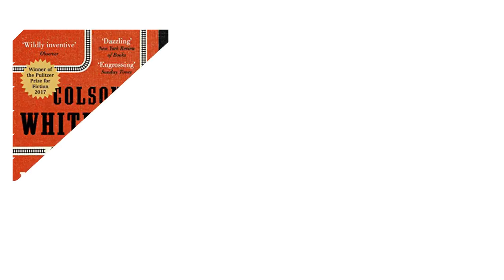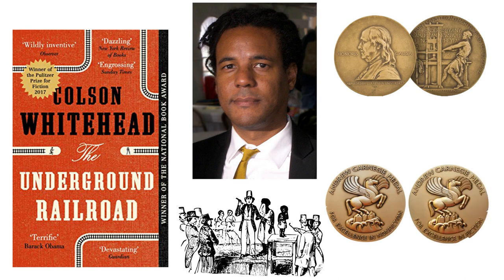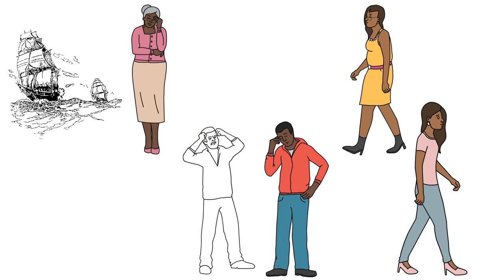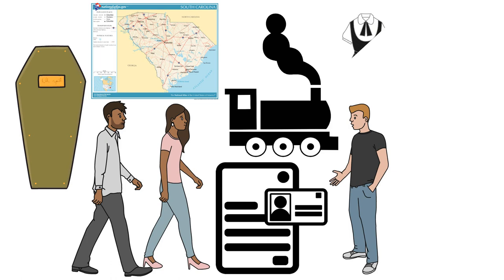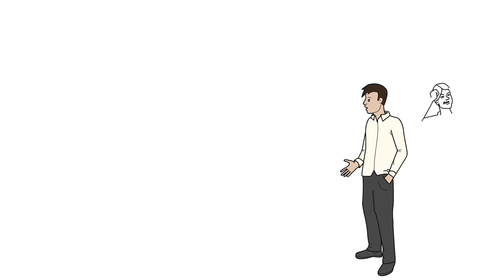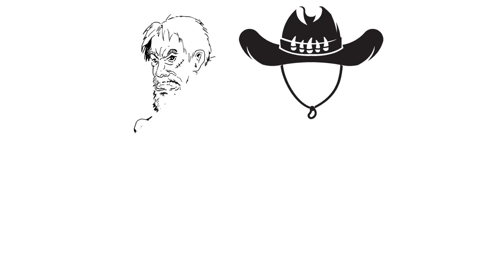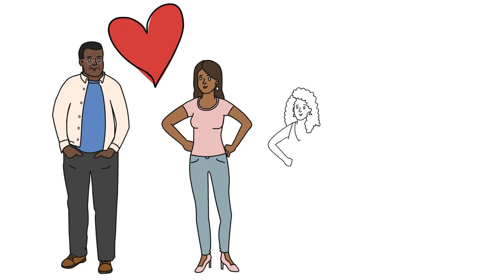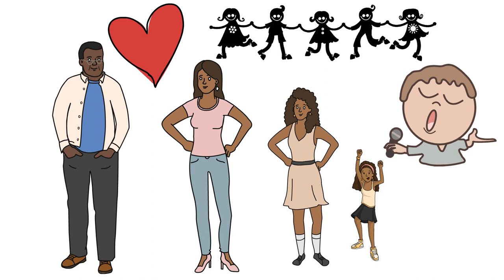The Underground Railroad by Colson Whitehead